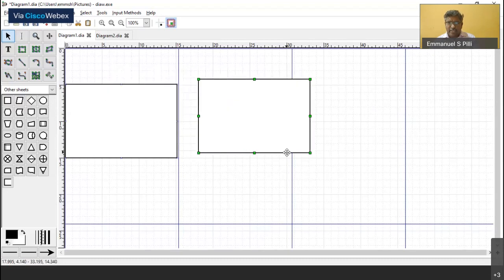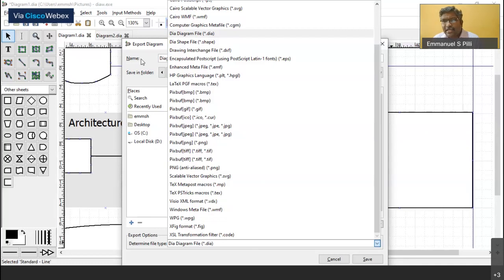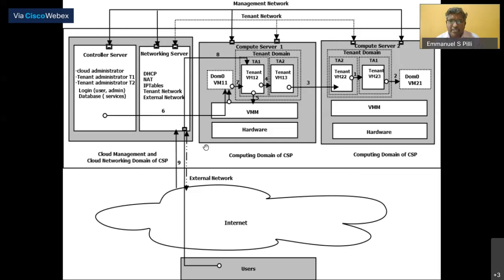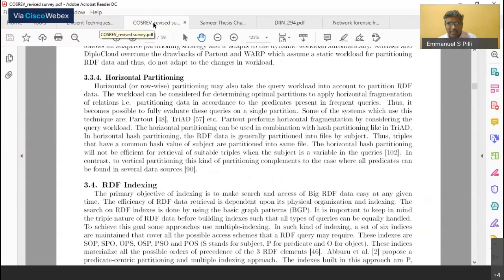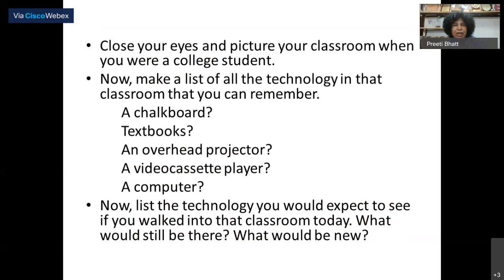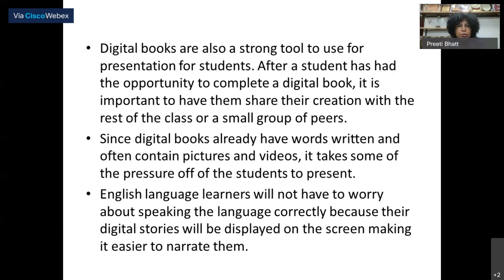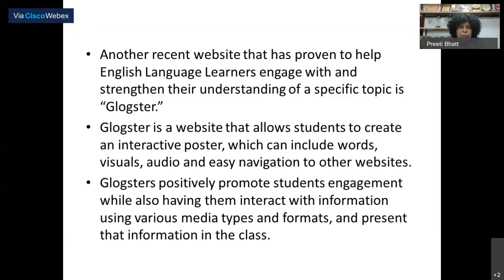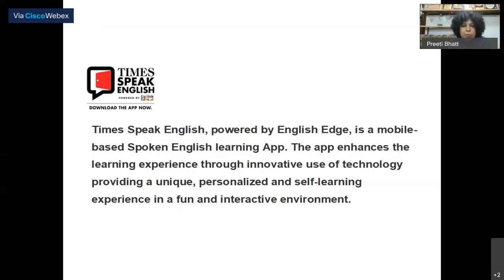Day10_ Session2_ICT Tools for Teaching Learning Process & Institutes